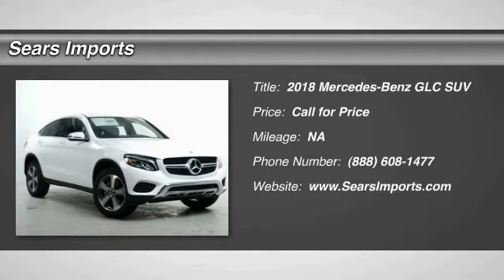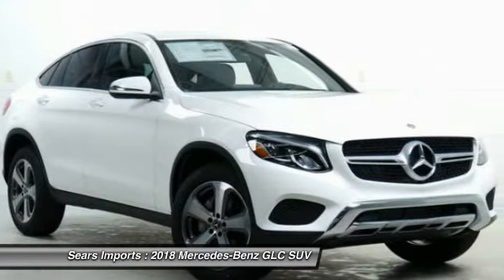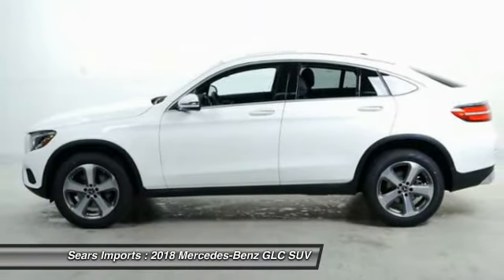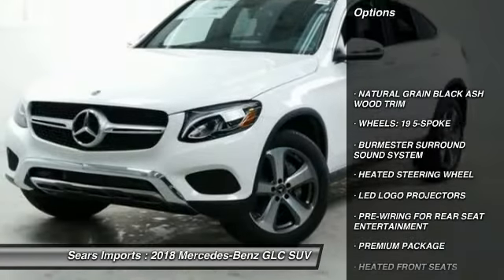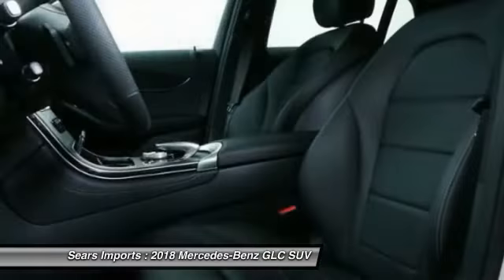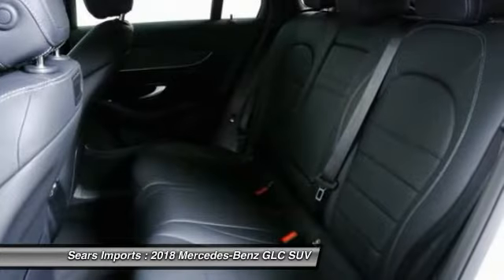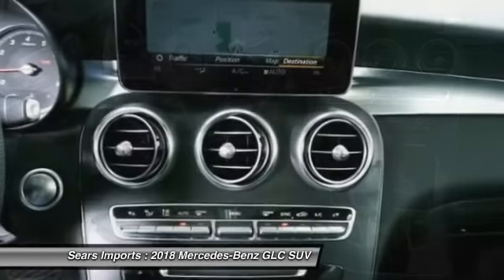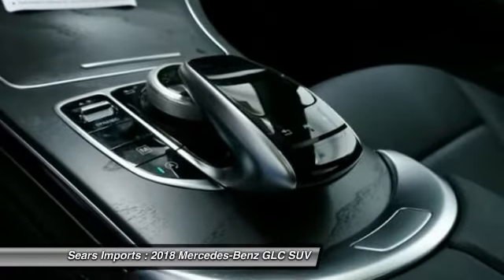2018 Mercedes-Benz GLC GLC 300 Minnetonka Minneapolis Bloomington,MN 72150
Sears Imports
13500 Wayzata Blvd

You'll love this 2018 Mercedes-Benz GLC. This is a suv you'll want to take home. Call and get in touch with Sears Imports directly, and be the first to open the suv door today!